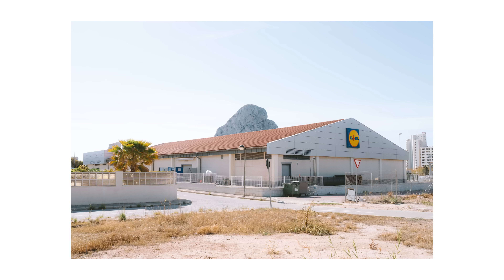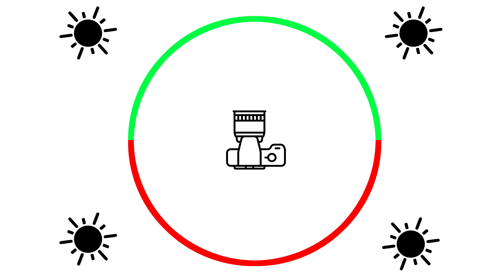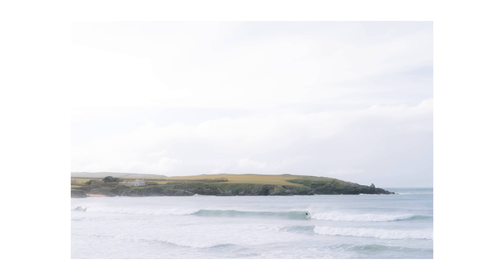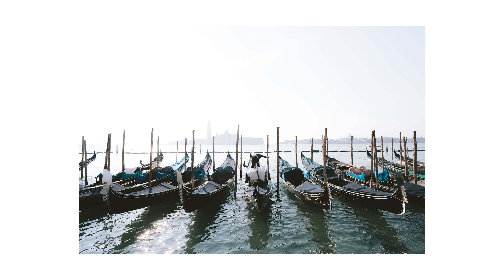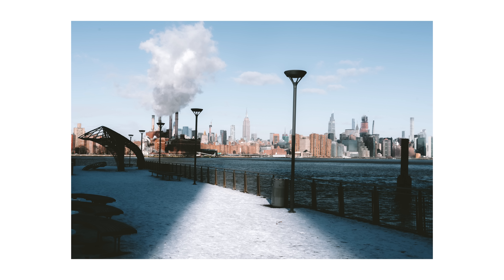A Tip for Good Photos in Sunshine.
This week I'm taking photos in Spain, and talking about how I try to get good photos in sunny conditions. It's perfectly possible to get nice photos outside of golden hour, but it's worth following this rule in my experience!

MB01M7NGVFIH8FN

0:00 Photographing Spain
9:35 A tip for good sunny photos